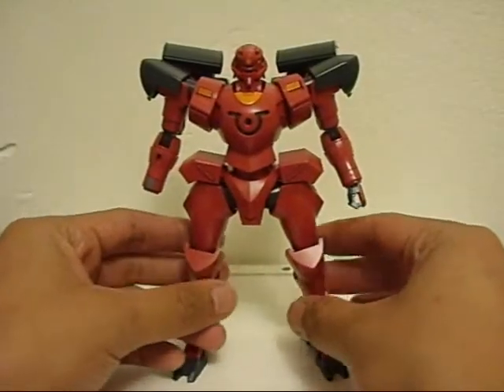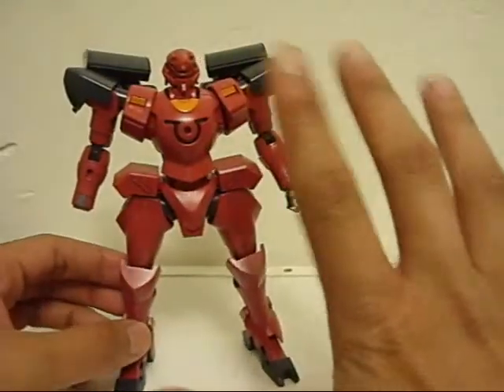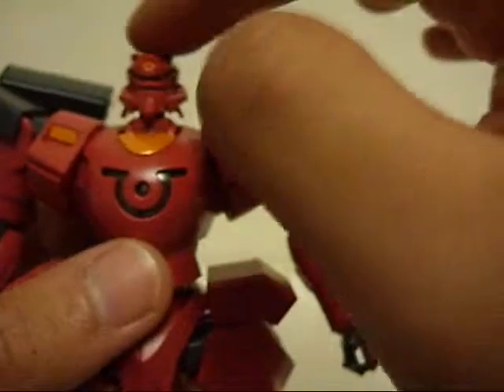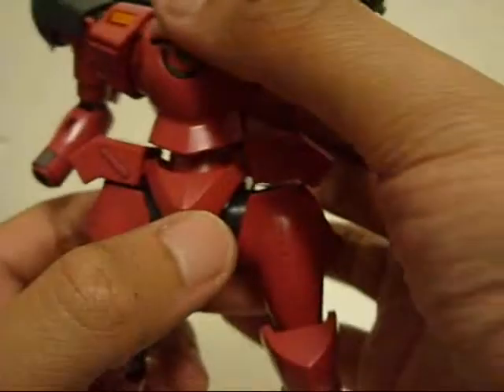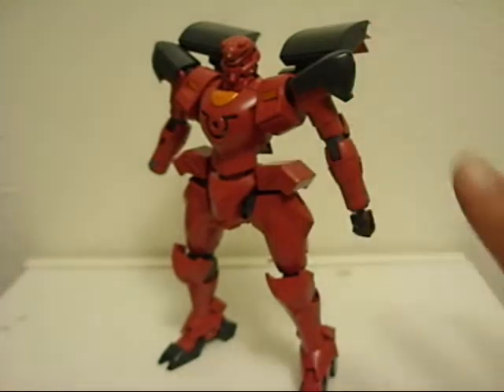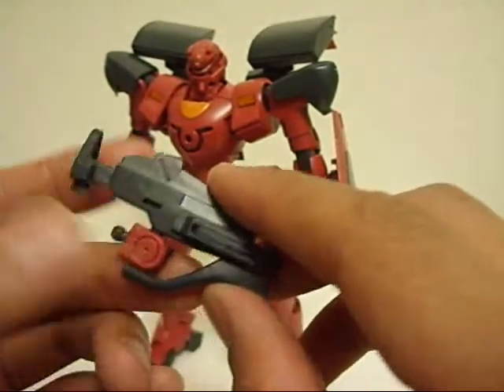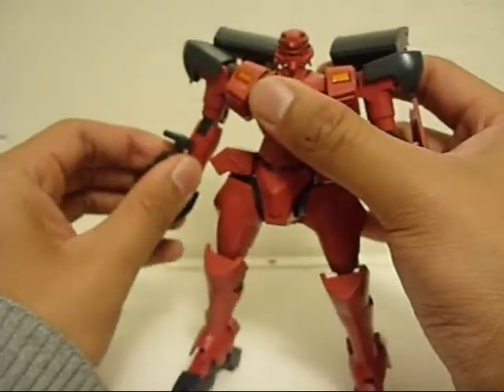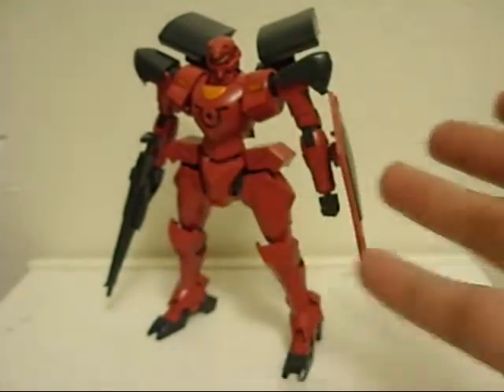Review: HG 1/144 Production Ahead (Party Boy)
its a nice kit with great features...until you get the OTHER version